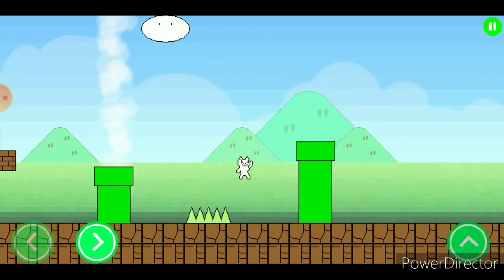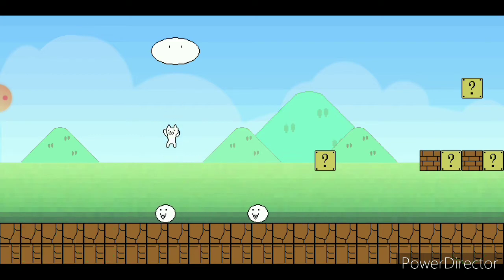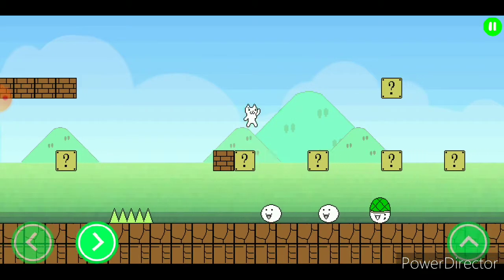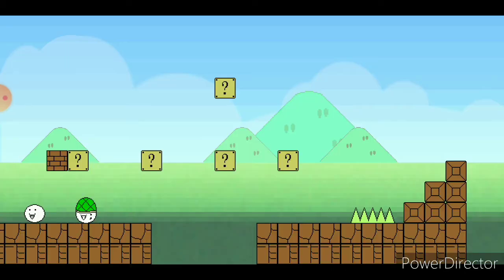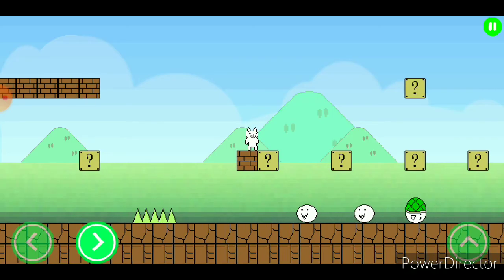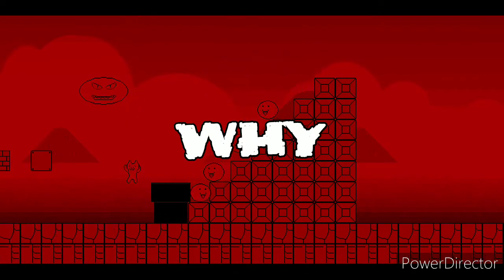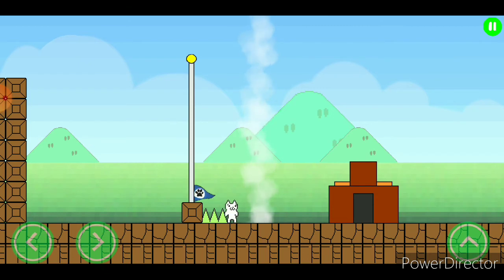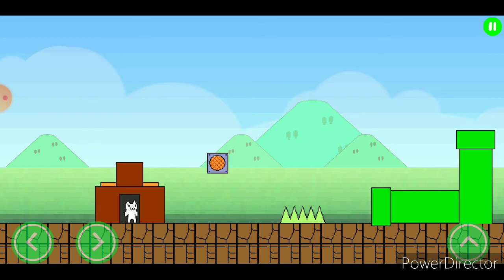THIS LEAF BLOWER IS NOT HELPING | Cat Mario #2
FAIL MONTAGE BTW